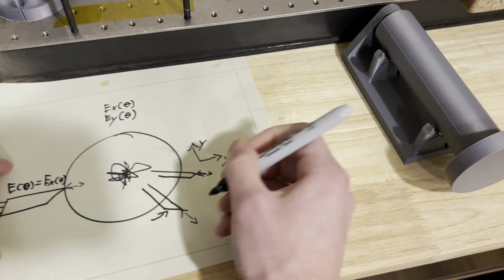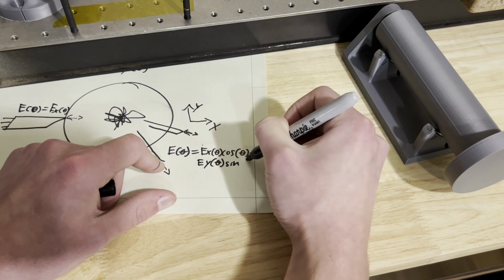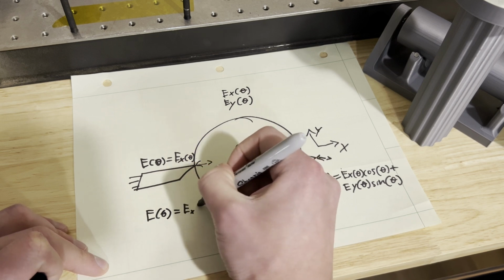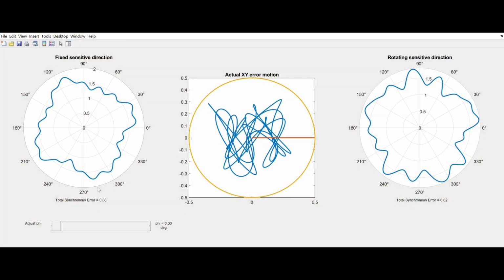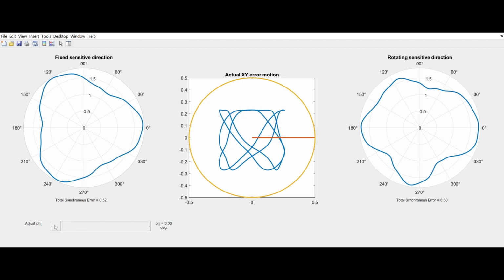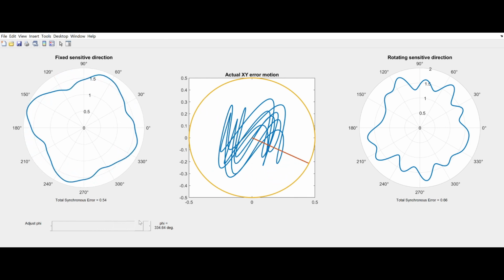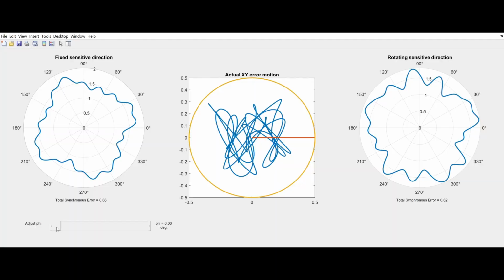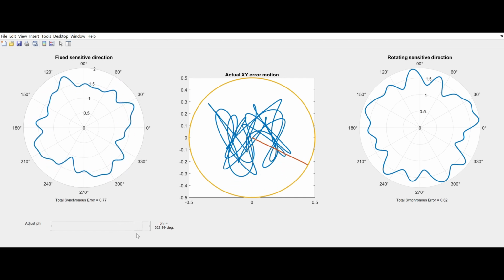PRECISION SPINDLE METROLOGY Pt. 2: Sensitive Direction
Todays piece on precision spindle metrology is a more slightly-more-brief blurb specifically on sensitive direction and Grejda optimization. I think it's cool and deserved its own video.